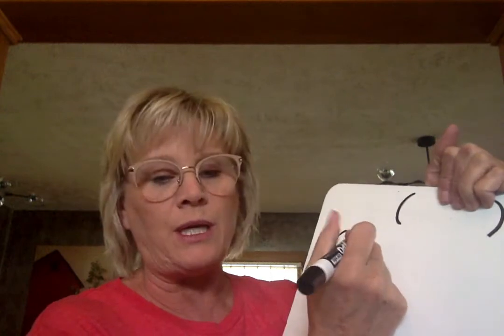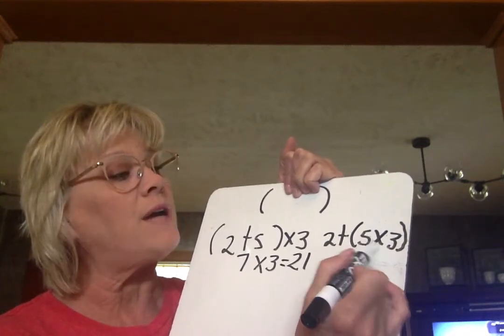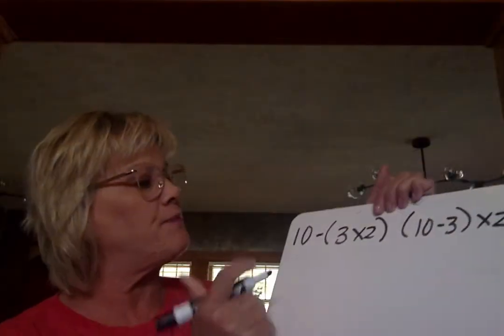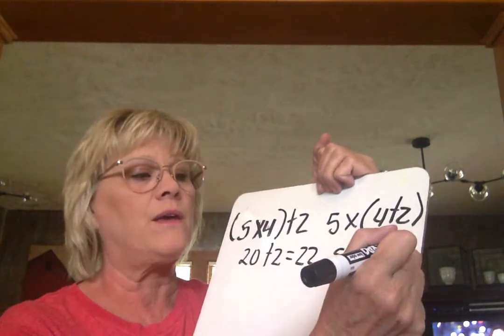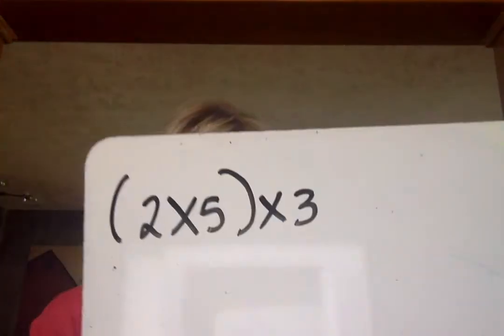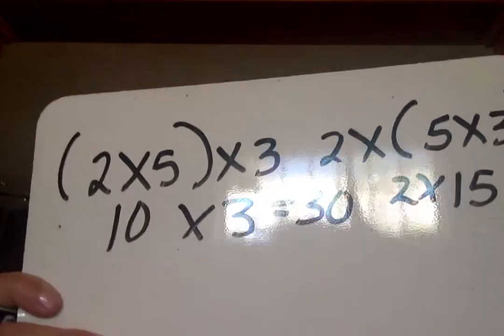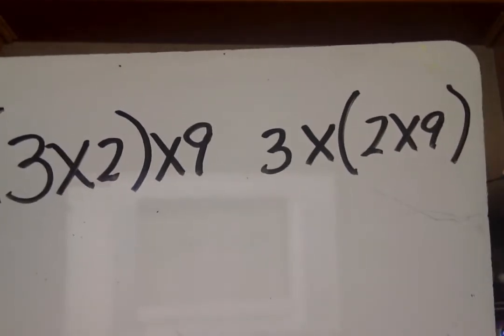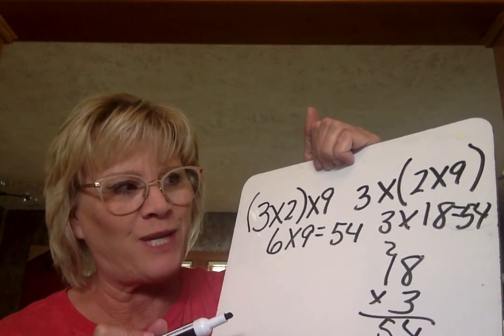Movie on 5 10 20 at 3 52 PM lesson 118